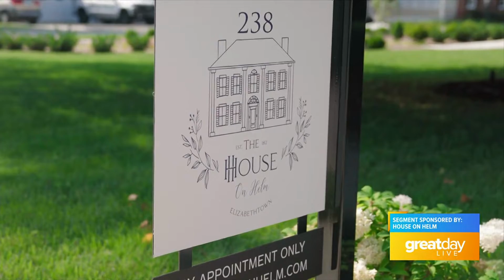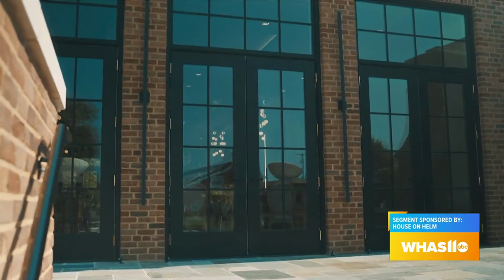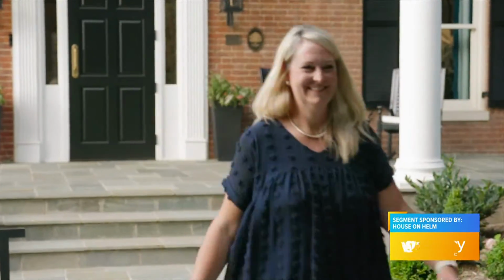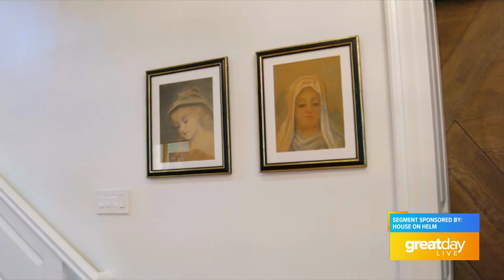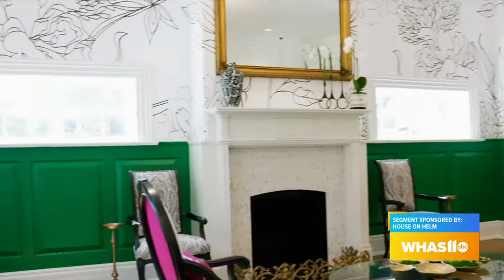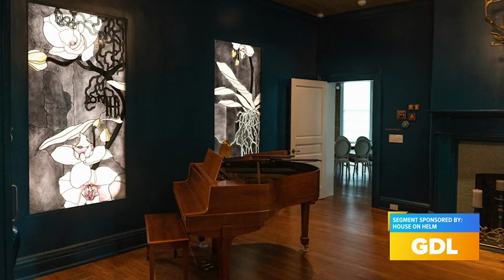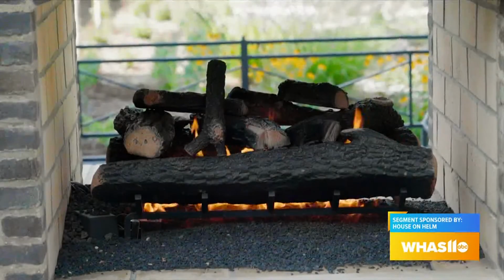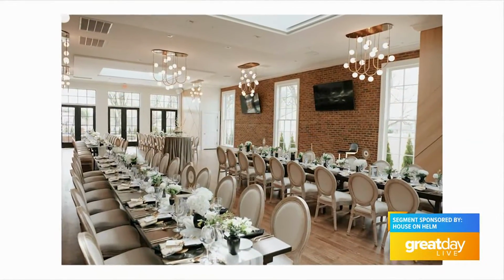GDL: Hometown Proud Hardin County - House on Helm 5